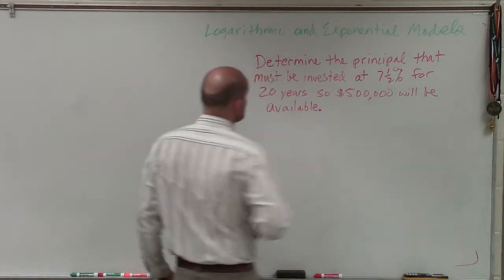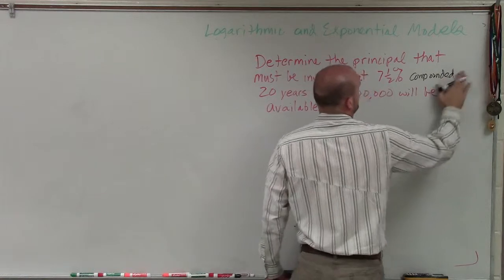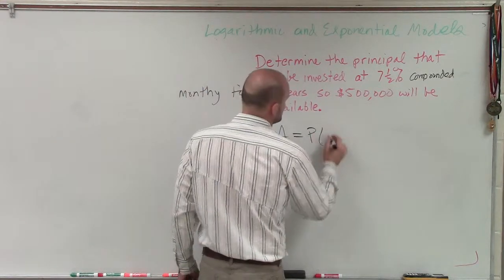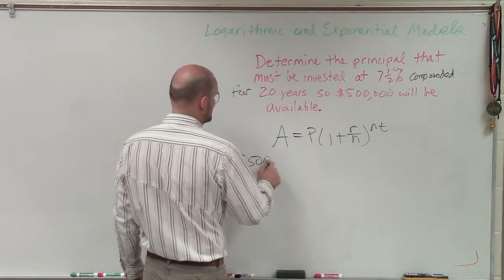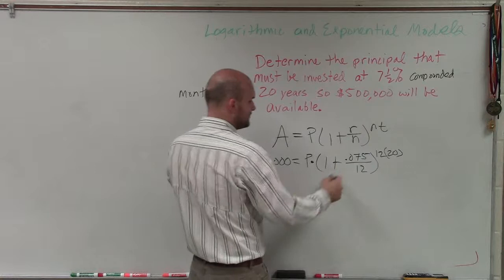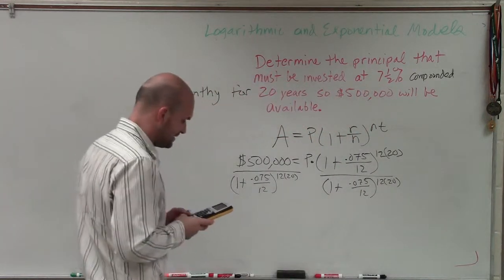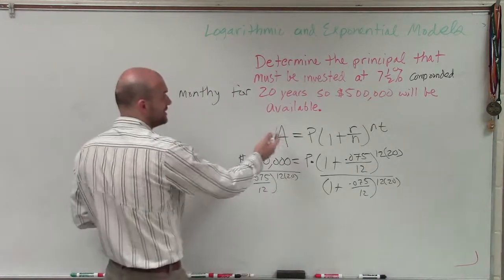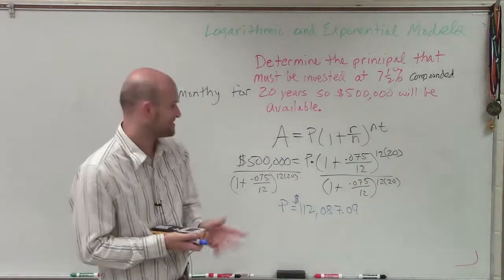Solving exponential growth model problems